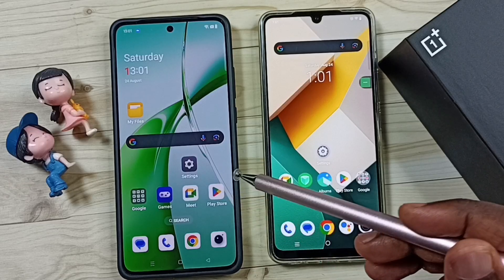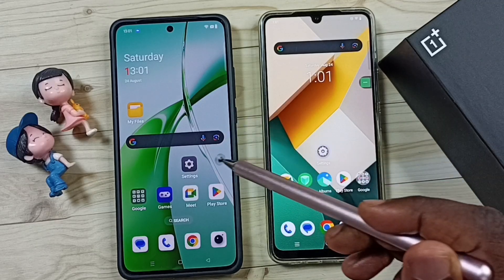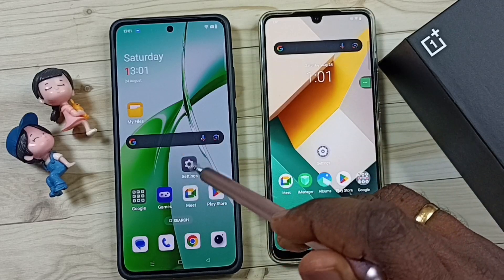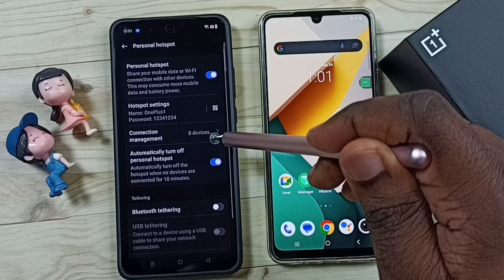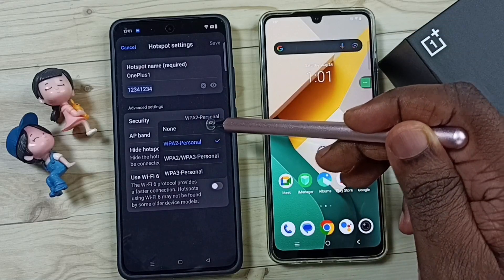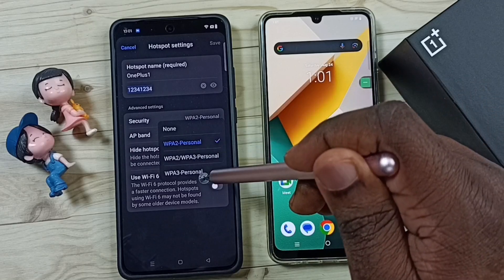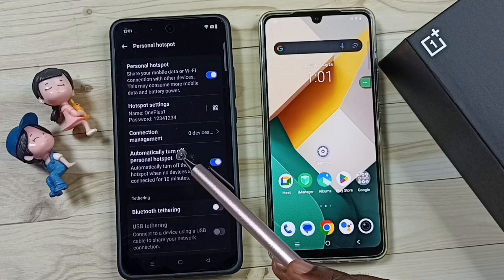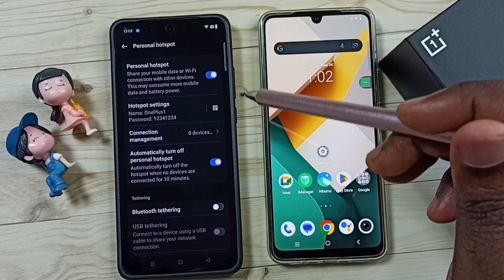How to Change WiFi Security of Personal Hotspot from WPA2 to WPA3 Personal on OnePlus Android Phone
WPA2 Personal, WPA3 Personal, WiFi Hotspot, Mobile Hotspot, Personal Hotspot, WiFi Security,